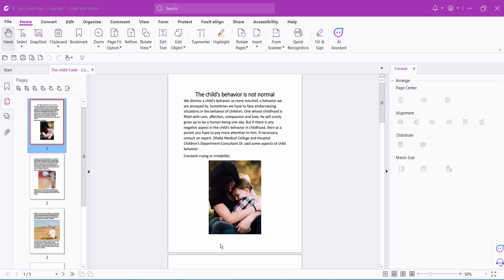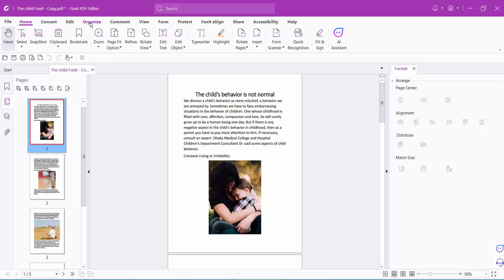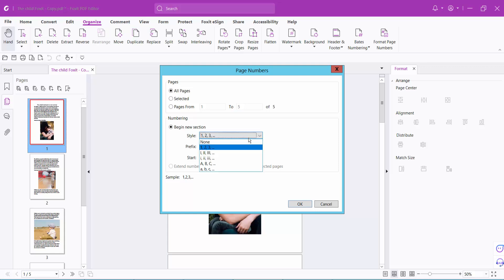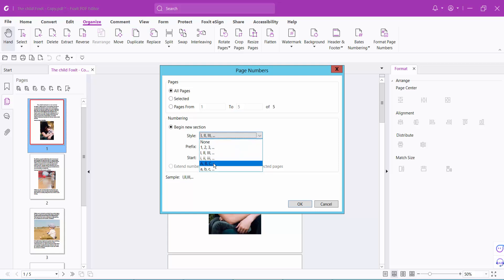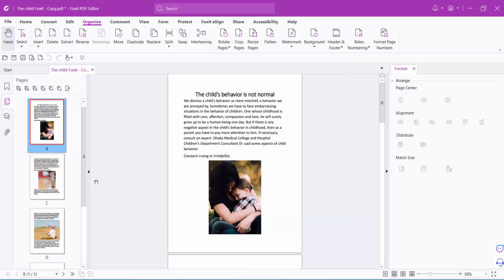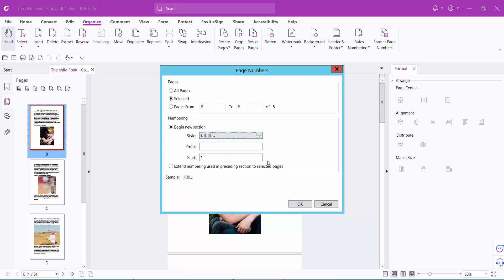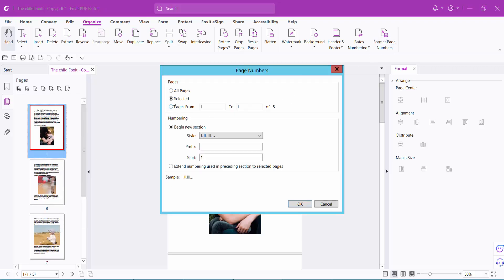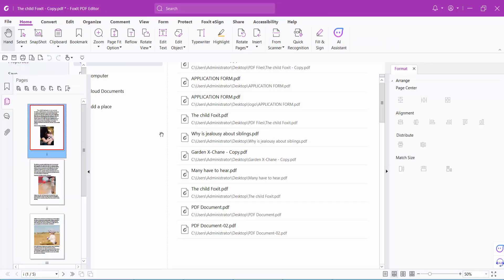How to Add and Format Page Numbers in a PDF Document in Foxit PDF Editor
Hello everyone, Today I will show you, How to Add and Format Page Numbers in a PDF Document in Foxit PDF Editor.